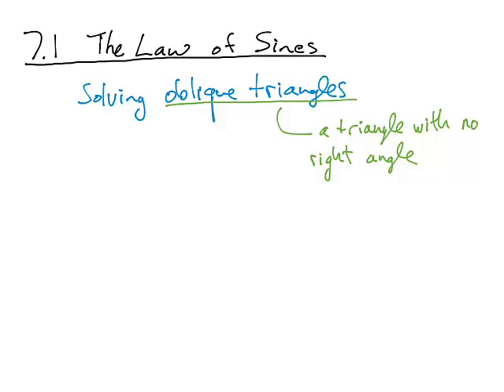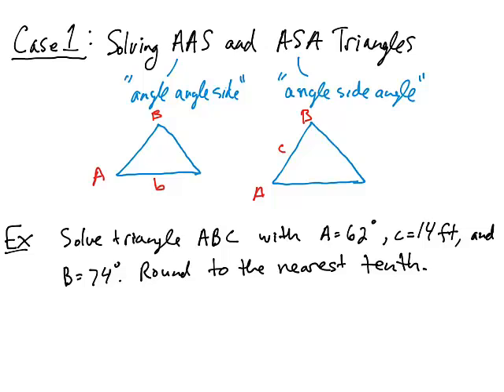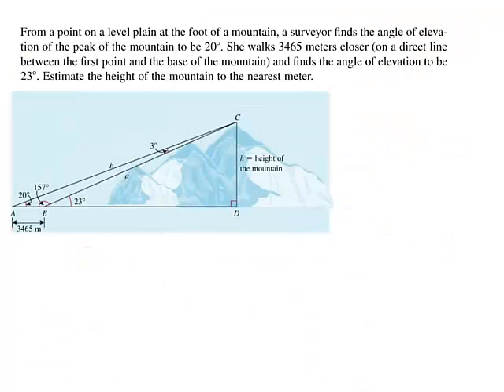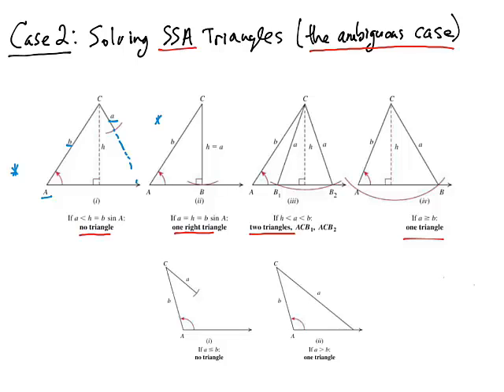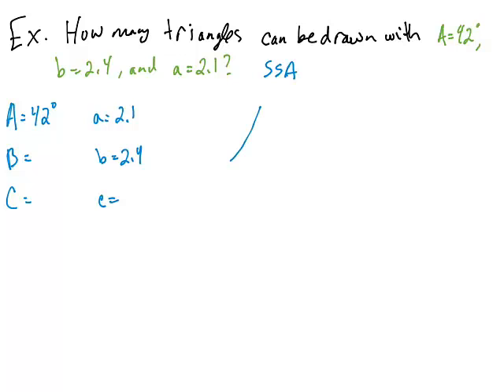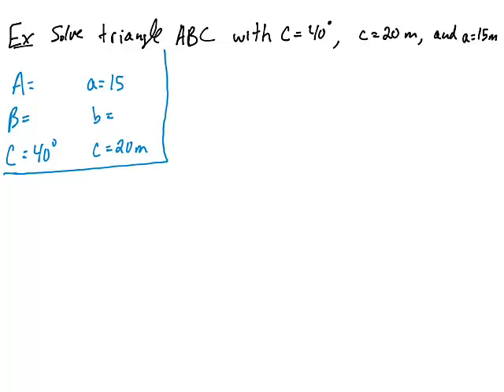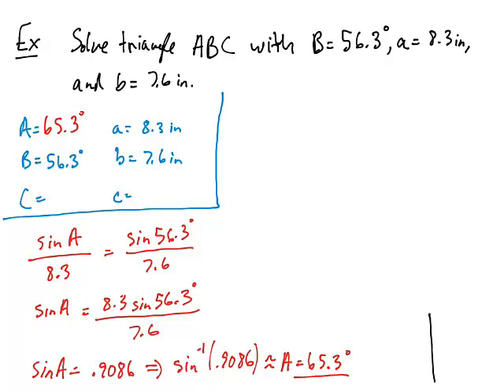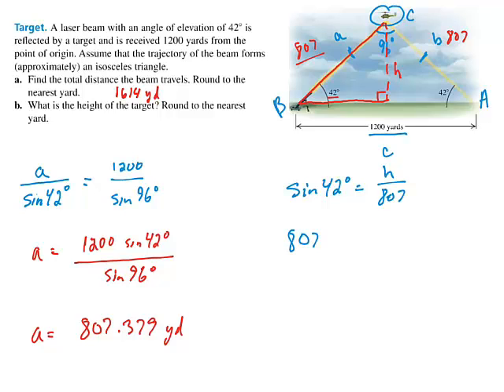Law of Sines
This video covers the law of sines and how it can be used to solve triangles.